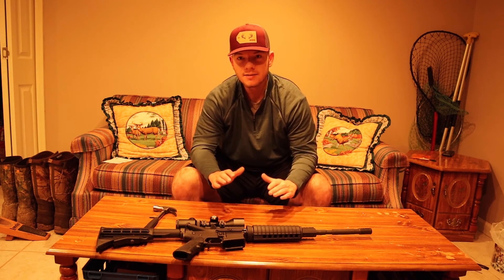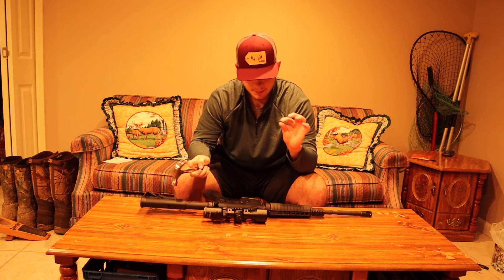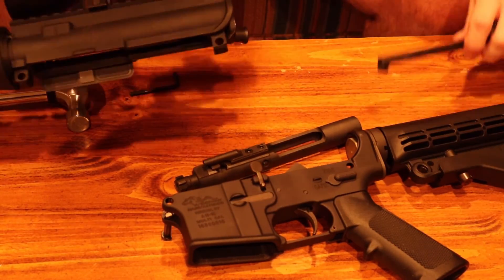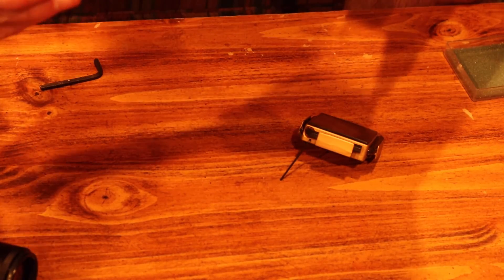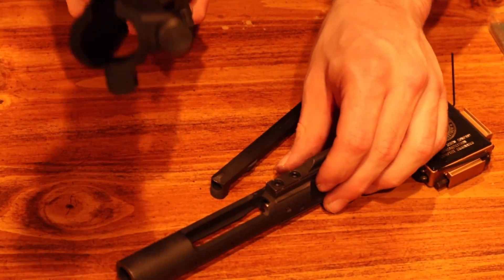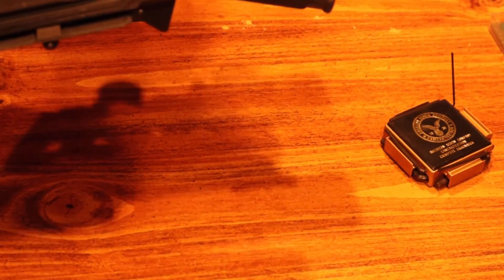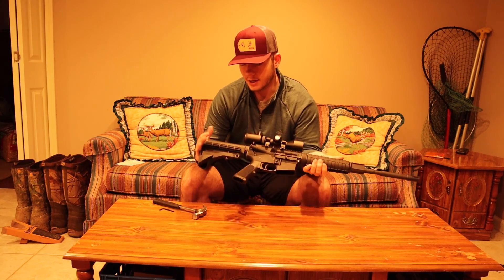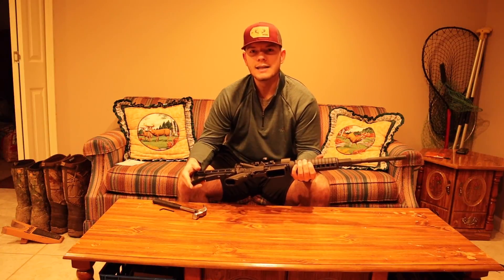HOW TO TAKE YOUR AR APART IN SECONDS!!! (EASY)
Hey guys, I hope you enjoy this video of how to take apart your AR in seconds. I had no clue it was this easy until my friend showed me. I hope you learned from it, make sure you share this!